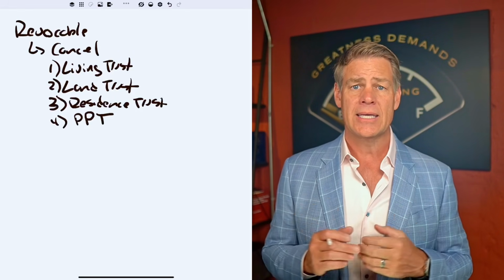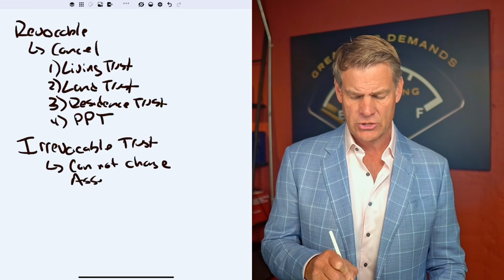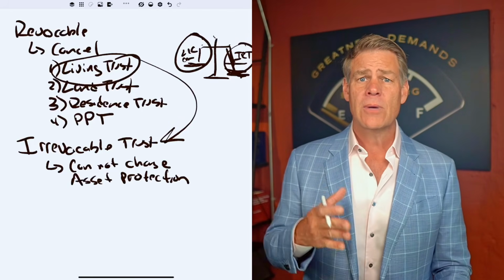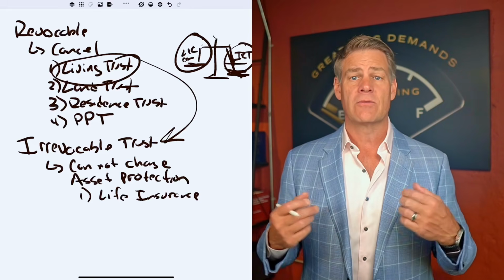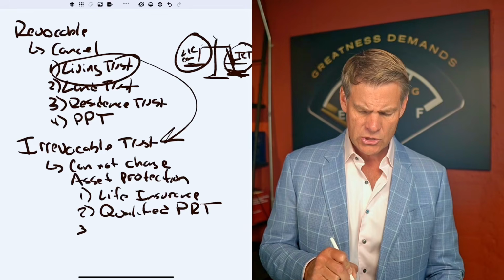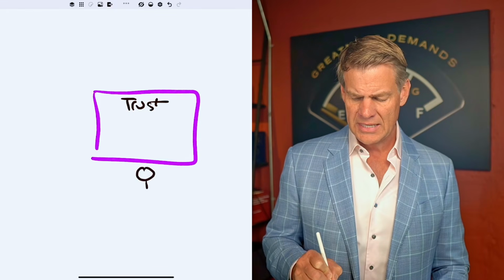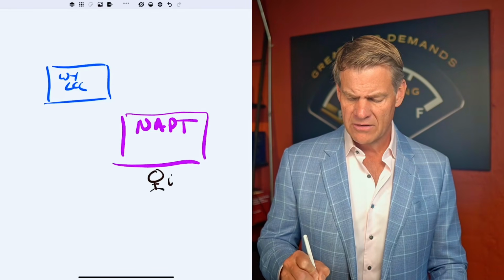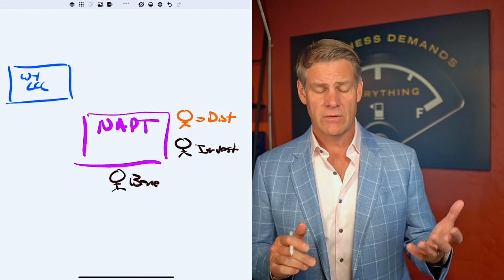Revocable vs Irrevocable Trusts | Which One Should You Choose?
Would you like to learn more about this topic and talk to someone?

In this video, I'll answer one of the most important questions in estate and asset protection planning: Do you need a revocable trust or an irrevocable trust?

I’ll break down the key differences between these two types of trusts, the advantages and disadvantages of each, and most importantly, how to decide which one is right for your unique situation.

Examples of common revocable trusts include living trusts, land trusts, and residence trusts, all of which can be modified based on your evolving needs.

An irrevocable trust, on the other hand, is more rigid but offers significant asset protection. Once assets are placed into an irrevocable trust, you typically cannot change the terms or retrieve the assets, but this provides a stronger layer of legal protection from creditors or lawsuits.

Show Notes:
0:00 Intro
0:53 Revocable Trust
4:01 Irrevocable Trust
6:53 Qualified Personal Residence Trust
9:43 Important Note
13:16 Distribution Trustee
16:11 Funding Trust with LLC
20:22 Final Notes

Register for an upcoming workshop today if you want to protect your business and personal assets from snoopy lawyers, creditors, or even greedy people out to make a quick buck who want to take advantage of YOU. 👉 Save Your Seat

Download your free copy of Un-Tax Yourself eBook and discover the secret to real estate wealth is in the tax deductions.